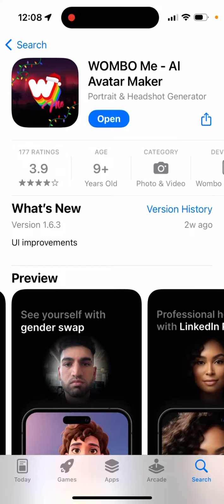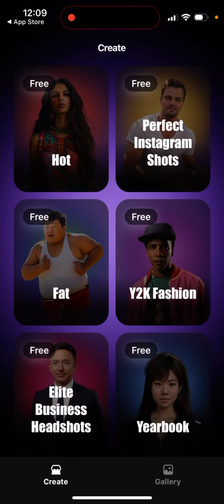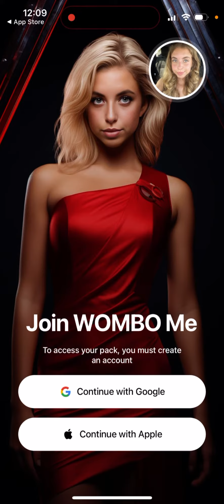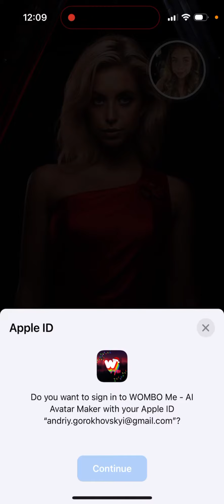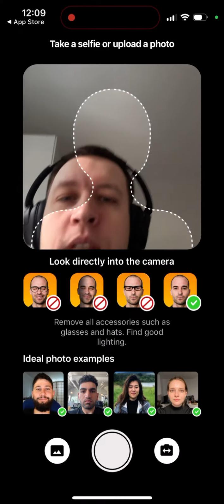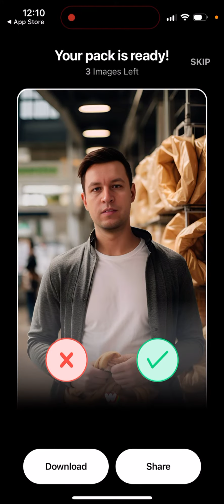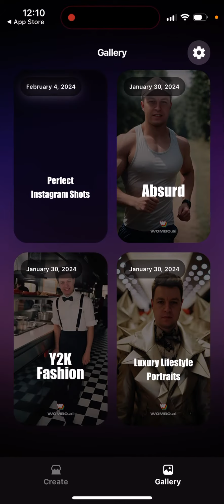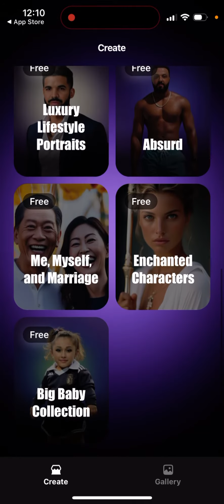Wombo ME app - how to use as a guest? How to create an account